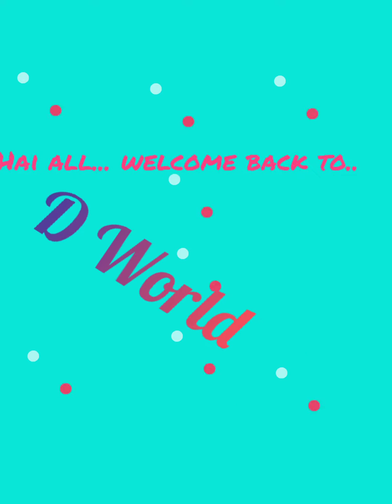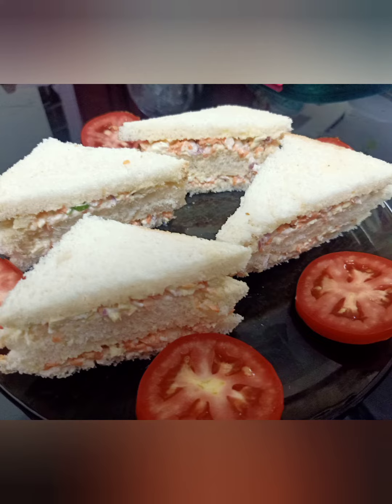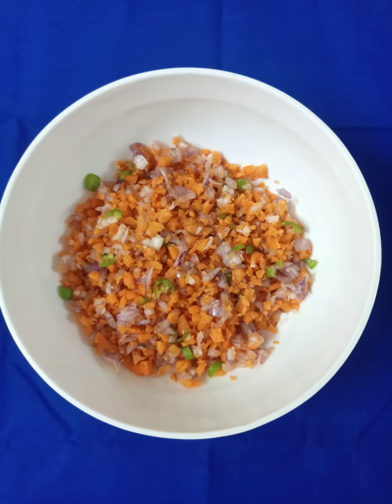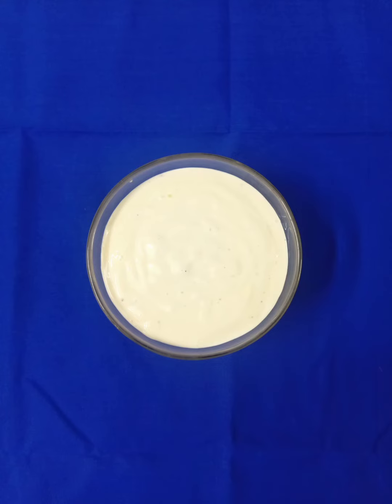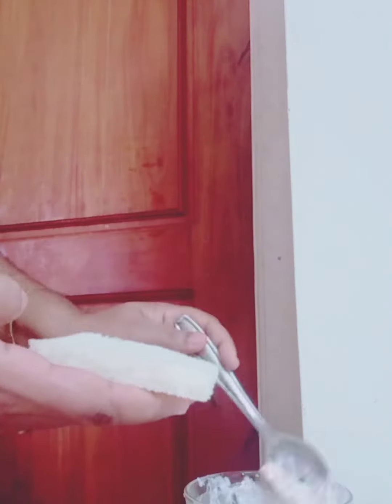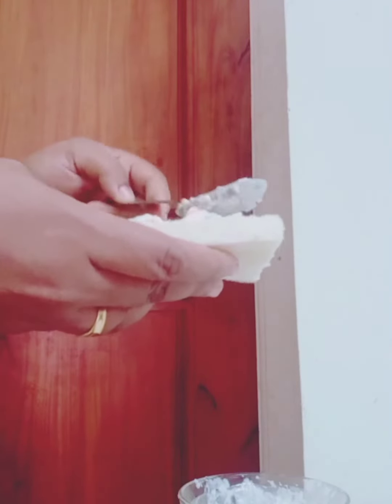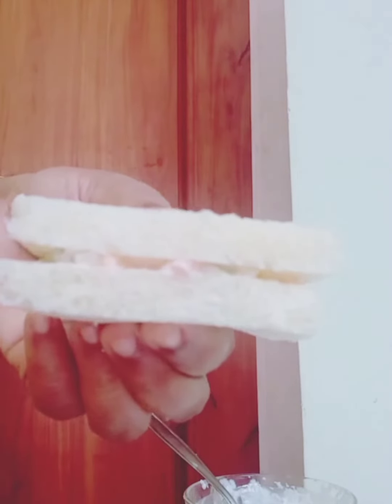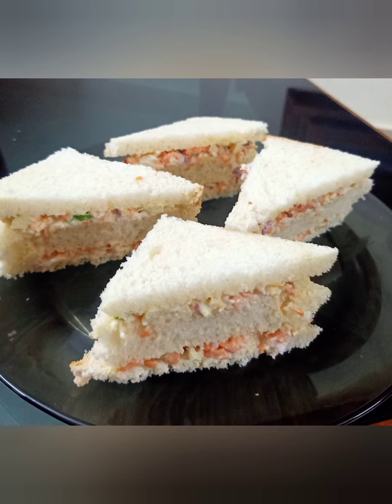Simple Sandwich Recipe 🥪 | Easy & Quick Mayo Sandwich Recipe| Super taste 👌👌👌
This Egg Mayo sandwich is very tasty & easy to prepare...